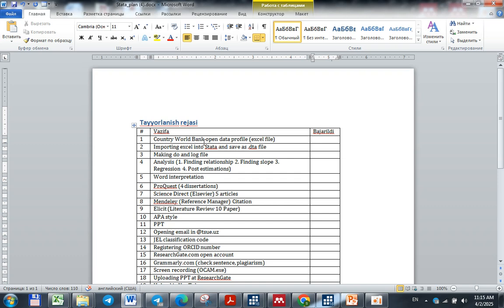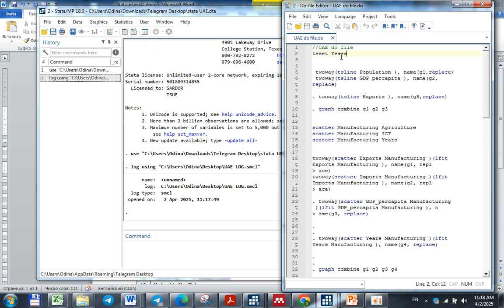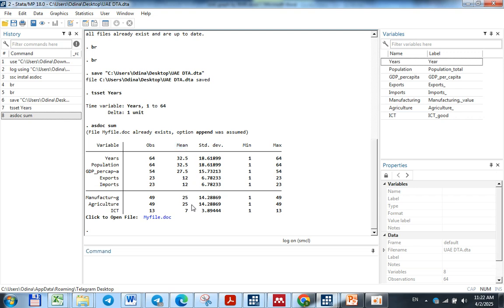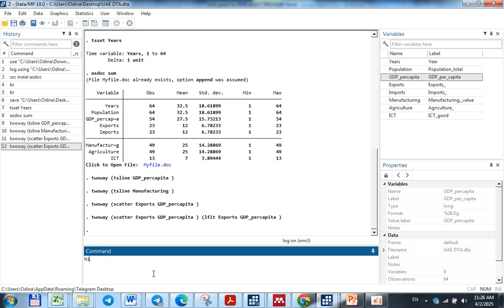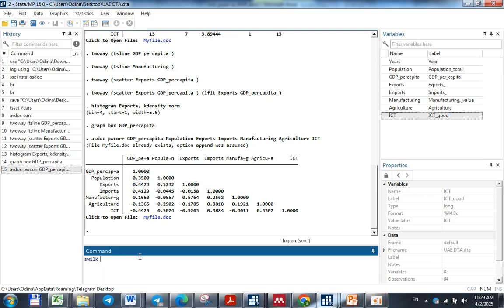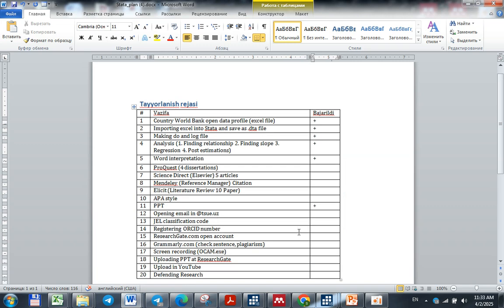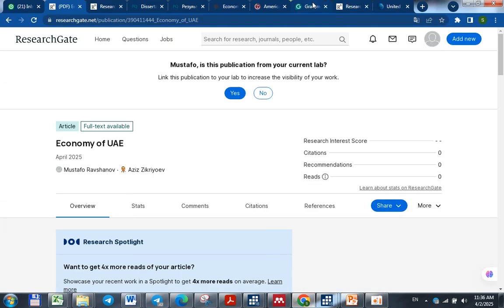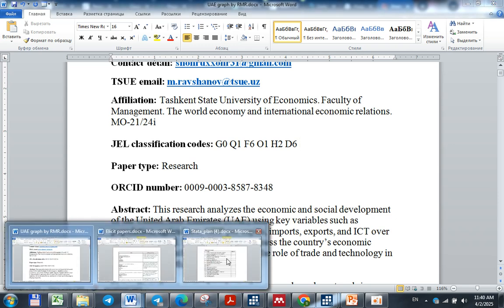Empirical Research about UAE (Part 1)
Part 1
1. Country World Bank open data profile excel file
2. Importing excel into Stata and save as dta file
3. Making do and log file
4. Analysis
5. Word interpretation
PPT
Opening email in @tsue.uz
JEL classification code
ResearchGate.com open account
Grammarly.com (check sentence, plagiarism)
Screen recording (OCAM.exe)
Uploading PPT at ResearchGate
Upload in YouTube
Defending Research

Ravshanov Mustafo
Group: MO-21/24i
Teacher: Aziz Zikriyoyev
Module: Academic skills
Country: UAE
ECTS: 5
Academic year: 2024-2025